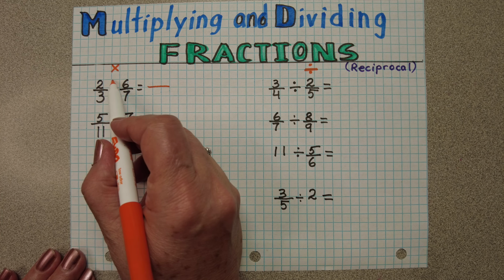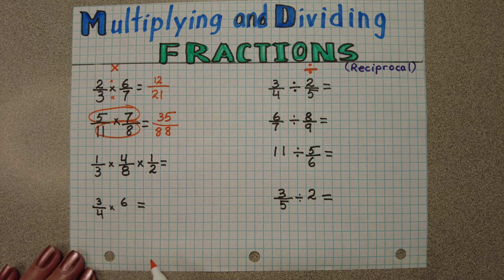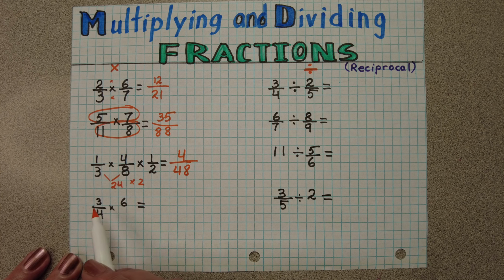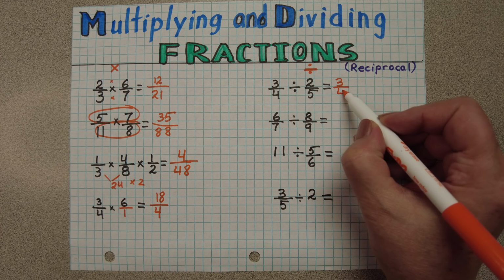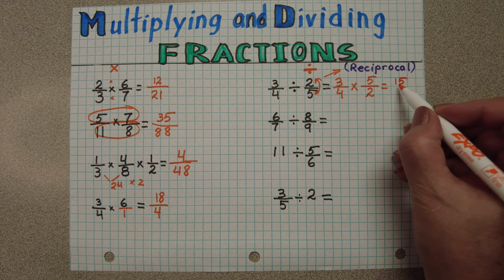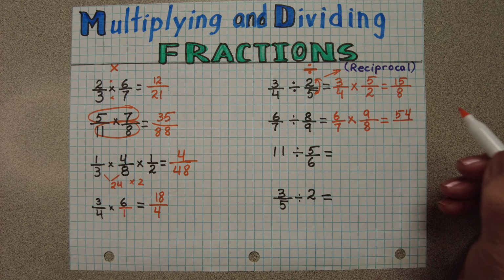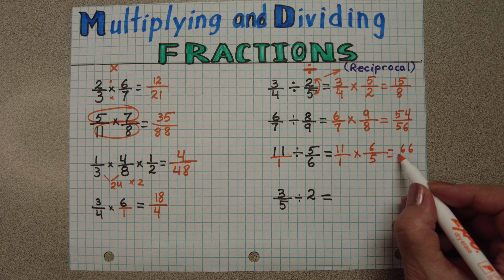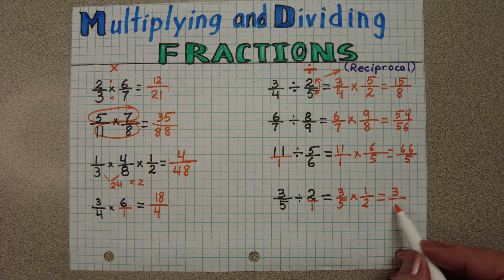MULTIPLYING AND DIVIDING FRACTIONS